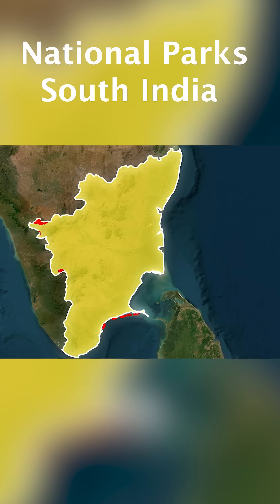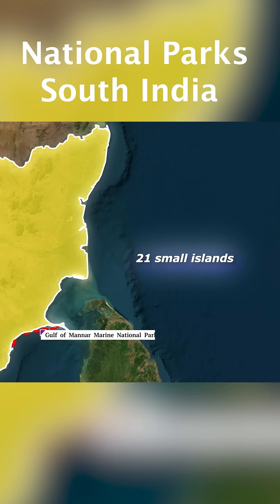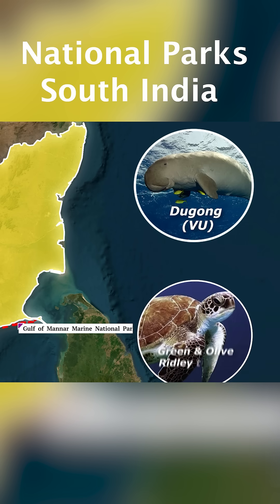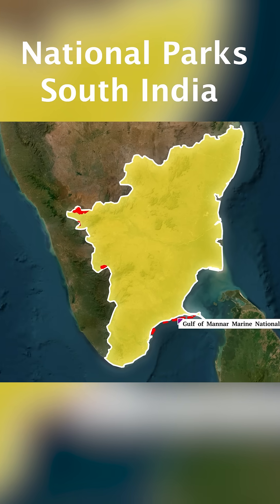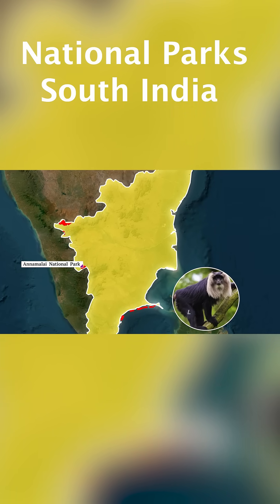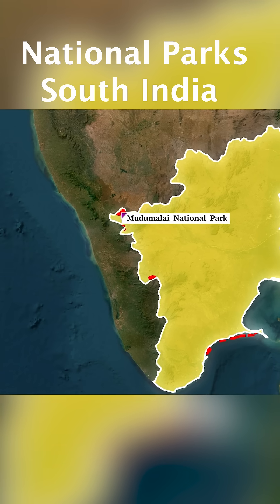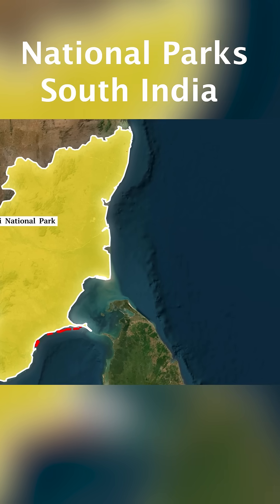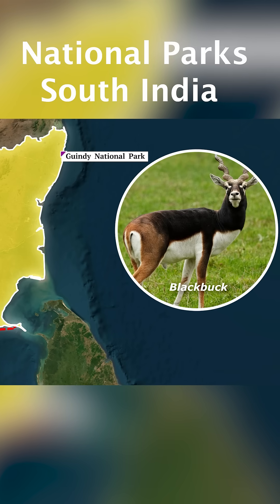National Parks Of Tamil Nadu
Explore the five remarkable national parks of Tamil Nadu – Mudumalai, Guindy, Indira Gandhi (Anamalai), Mukurthi, and Gulf of Mannar Marine National Park. Journey into lush forests, discover rare wildlife species such as the Bengal tiger and Nilgiri tahr, and learn about India's conservation efforts in these stunning ecosystems. This video explains the unique habitats, location, and special features of each park, perfect for students, wildlife enthusiasts, and travelers interested in Tamil Nadu's natural treasures